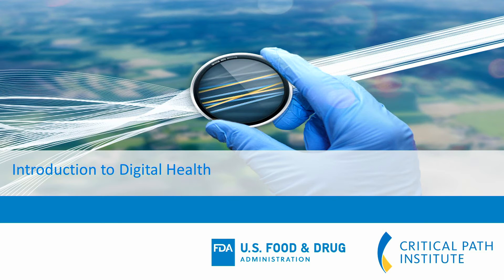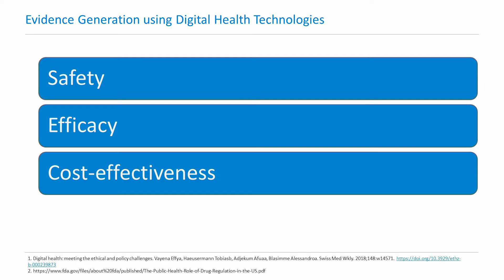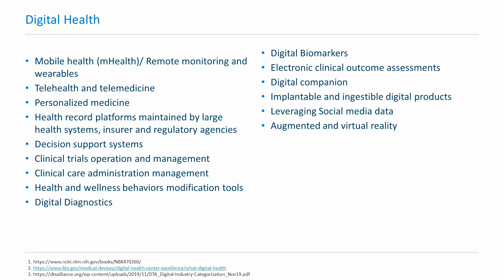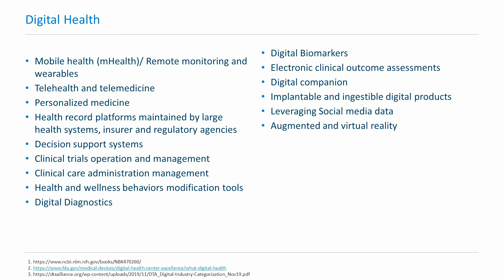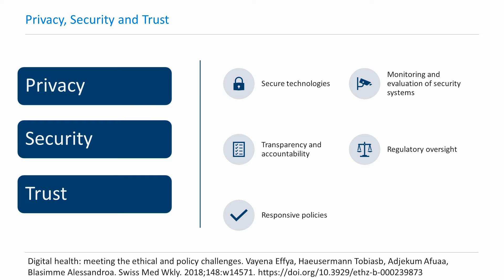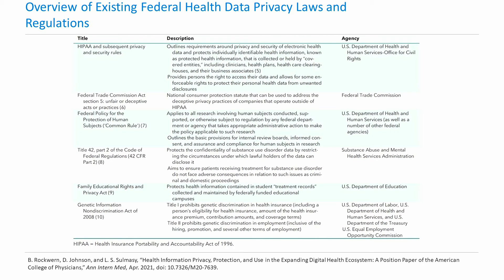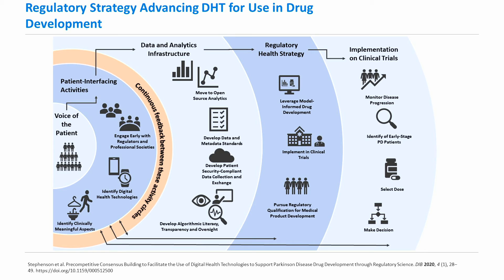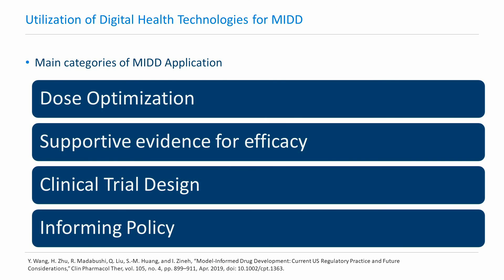Module 8 – Part 1: Introduction to Digital Health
This lecture by Dr. Sakshi Sardar provides an introduction about digital health and important considerations for advancing use of digital health technologies (DHTs).

This module is part of the educational series “Model-Informed Drug Development (MIDD): Methods Advancing Medical Products to Patients”.  As part of Multidisciplinary Education and Exchange initiatives, CDER’s Quantitative Medicine Center of Excellence is making this resource accessible to all, supporting community-wide educational enrichment.